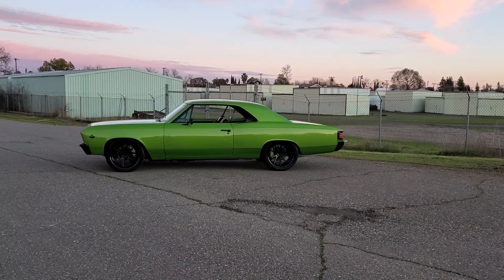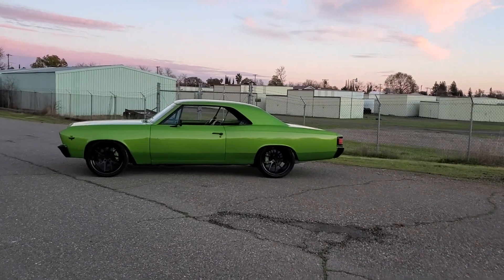FOR SALE 1967 RESTOMOD CHEVELLE. DRIVING VIDEO. . VICTORY LAP CLASSIC ON INSTAGRAM